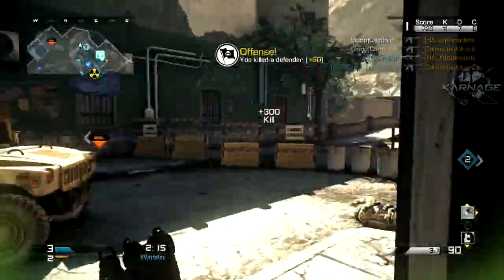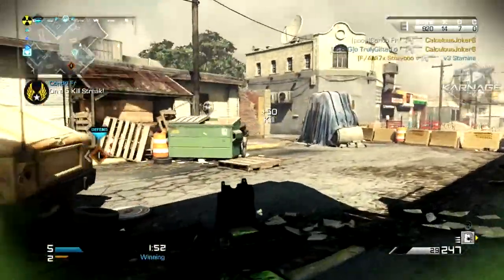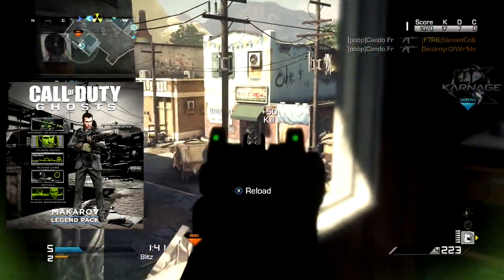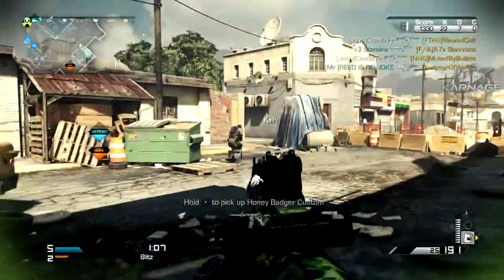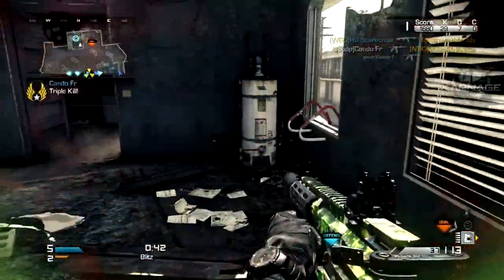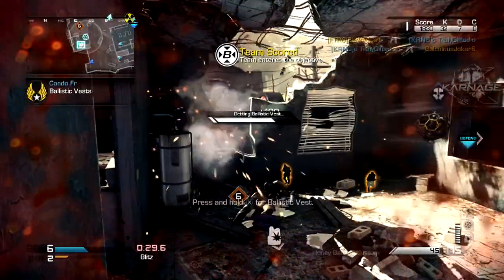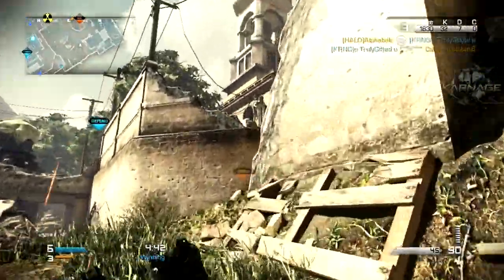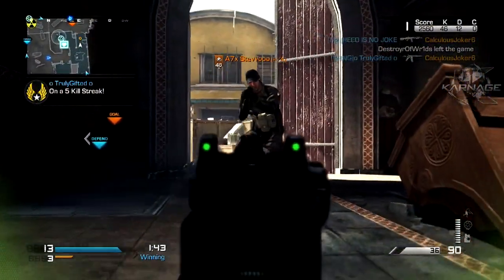COD: Ghosts - "MAKAROV CAMO" KEM STRIKE - NEW DLC CAMO KEM STRIKE GAMEPLAY!